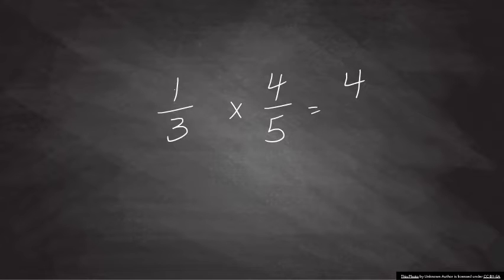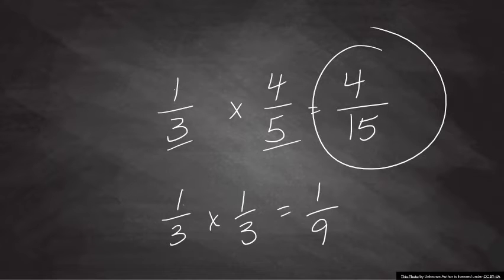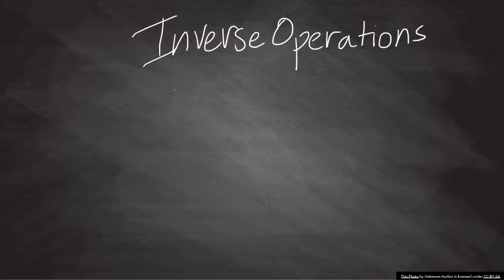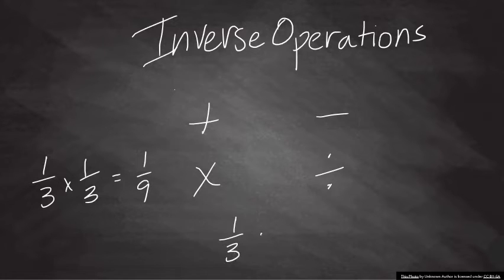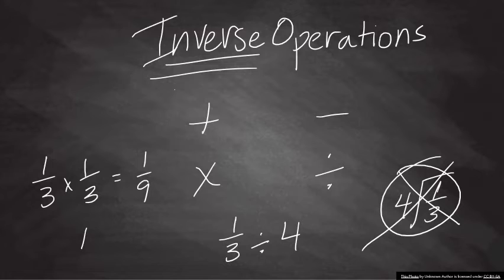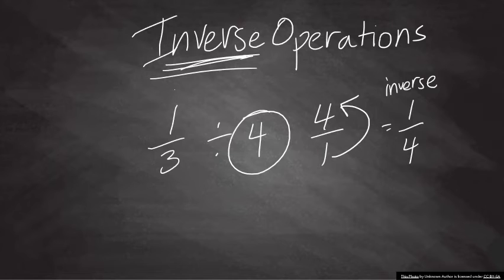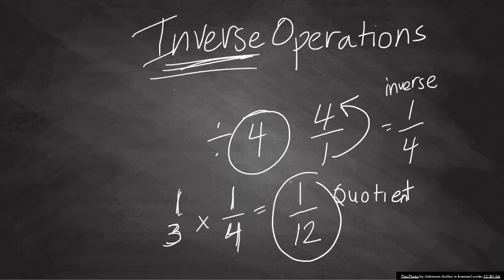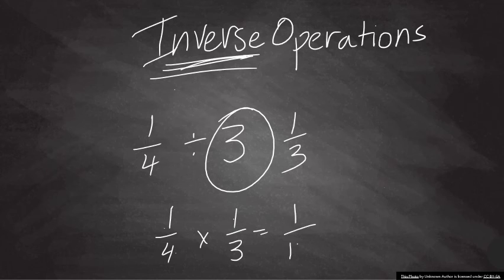Division of Fractions by Whole Number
How to Divide a Fraction by a Whole Number